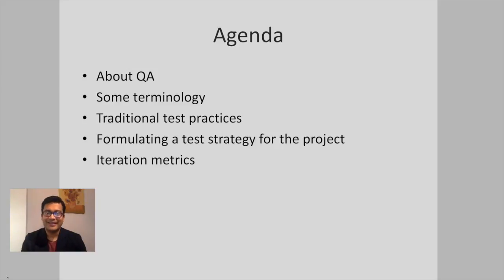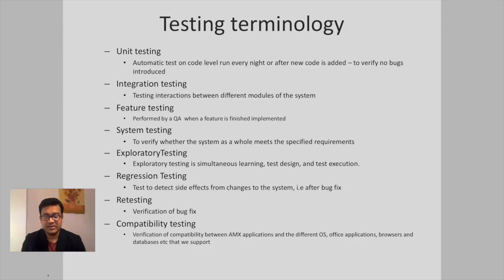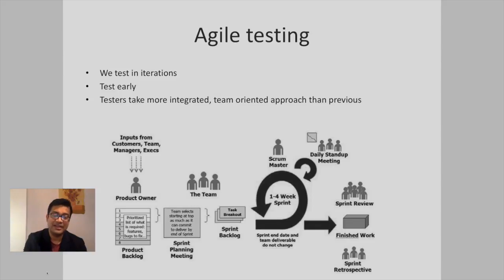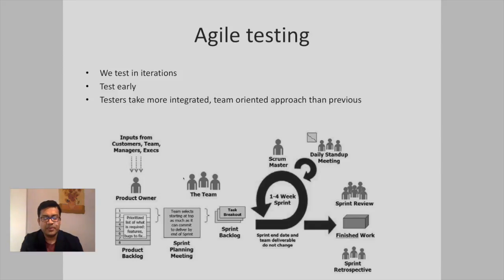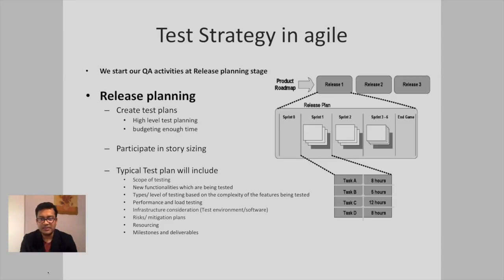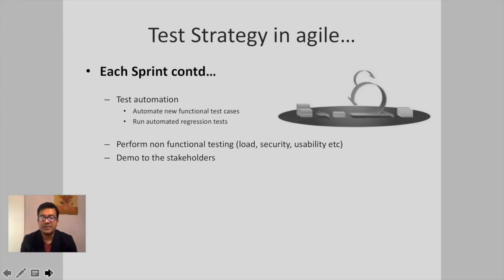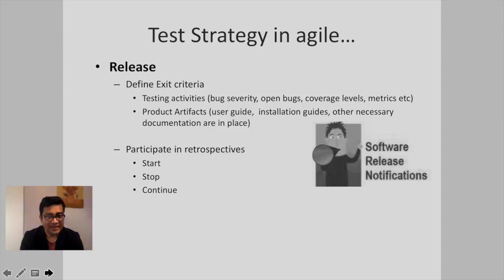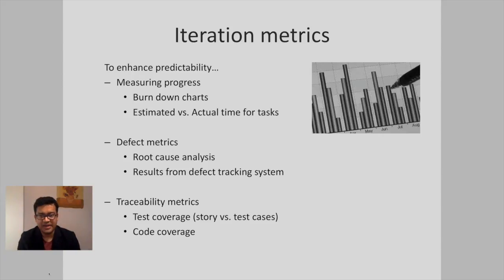What How & Why of TEST STRATEGY | Test Plan v/s Test Strategy